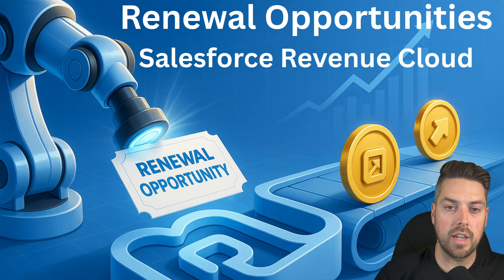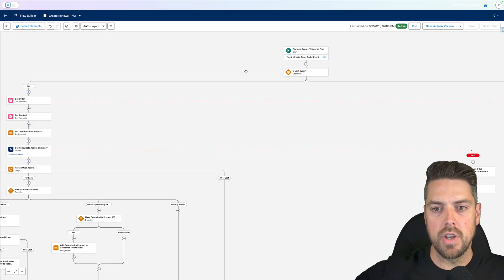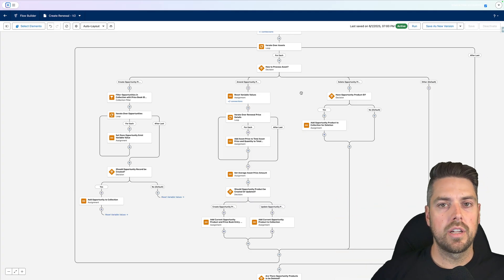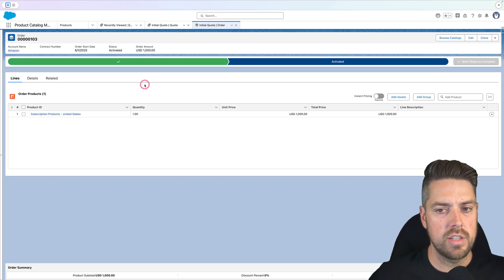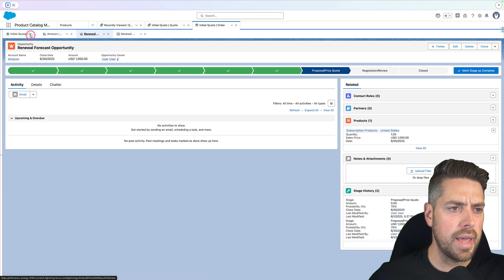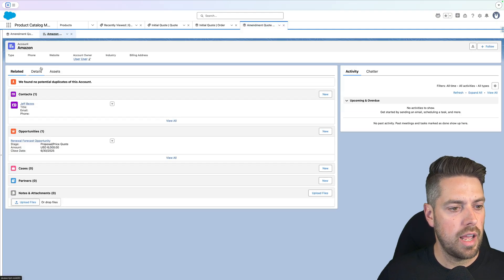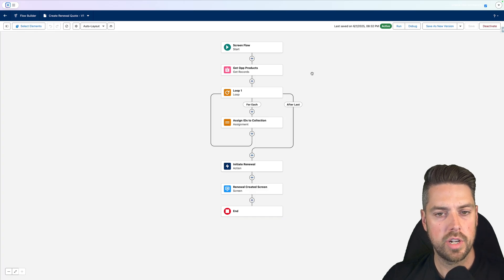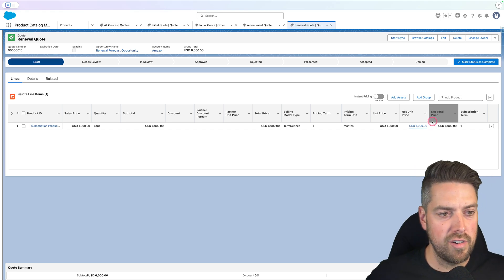Renewal Opportunities in Revenue Cloud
Unlock smarter renewals in Revenue Cloud Summer ’25!
In this video, I break down the new “Create & Update Renewal Opportunities” Flow template and show how it automatically spins up forecast opportunities the moment assets are created—then keeps them in sync when customers amend or cancel. Perfect for revenue teams who rely on pipeline accuracy and want to ditch manual spreadsheets.

00:00 – Intro – why renewal-forecast automation matters
01:10 – Under the hood – platform-event–triggered Flow walkthrough
03:28 – Live demo – creating a quote ► order ► asset ► renewal opportunity
05:48 – Amendments – watch the Flow update product quantities & amounts in real time
08:08 – Renewal quotes – quick screen-Flow trick to launch “Initiate Renewal” against the right opportunity
09:56 – Key takeaways & next steps

Resources
Salesforce doc: “Automate Renewal Opportunity Creation & Asset Renewal” (Summer ’25)

💬 Have questions? Drop a comment—I reply to every one.